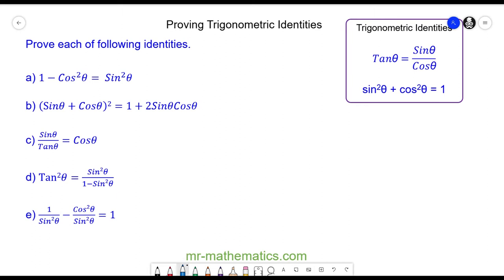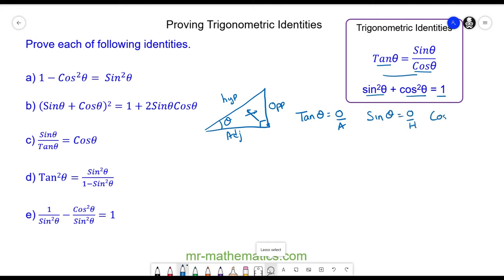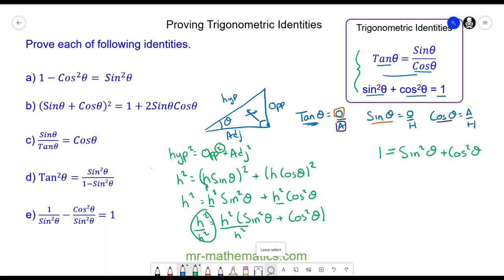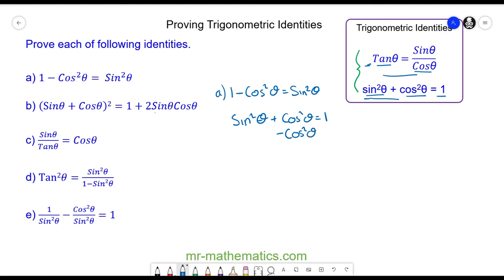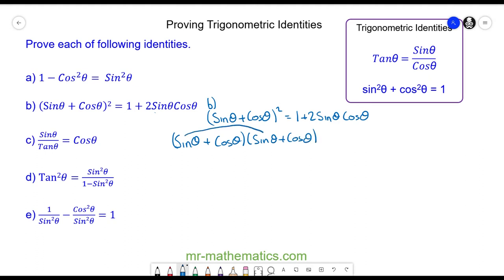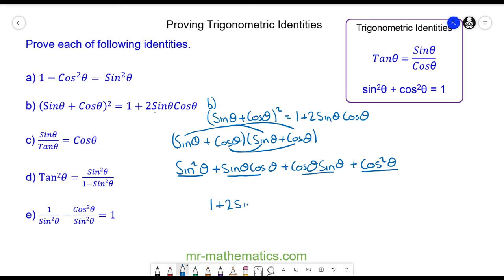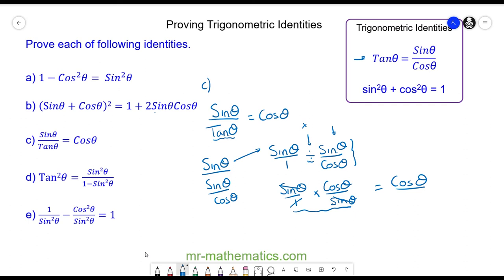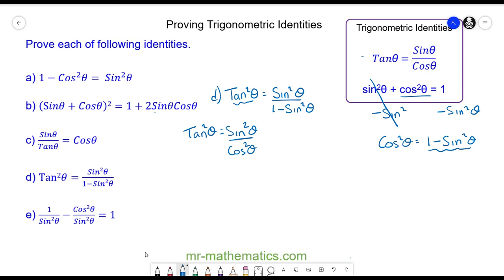Proving Trigonometric Identities | Mr Mathematics